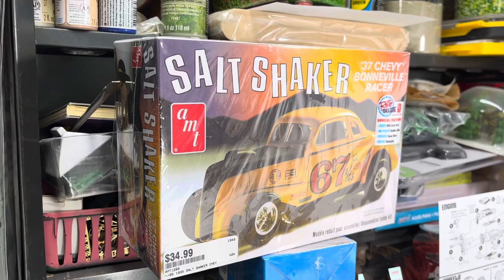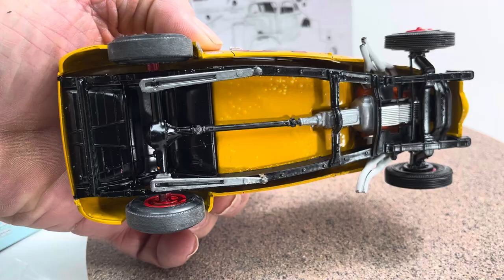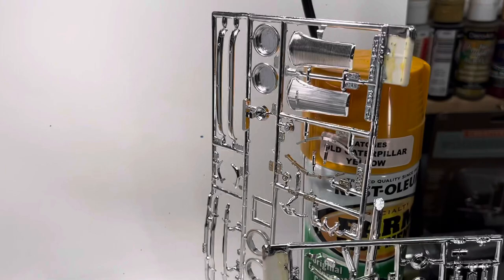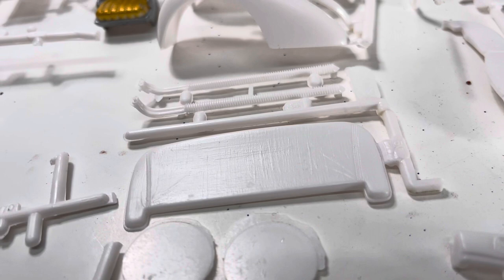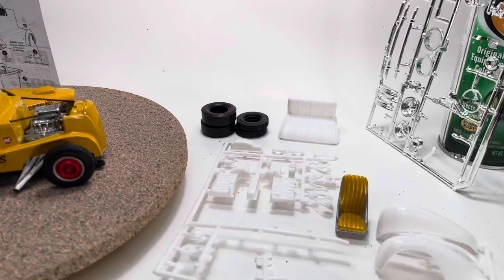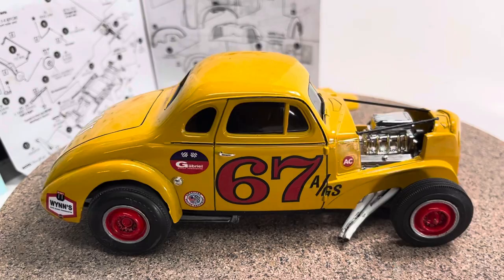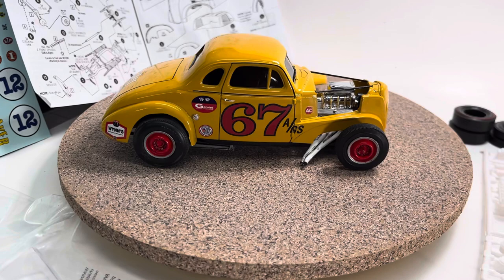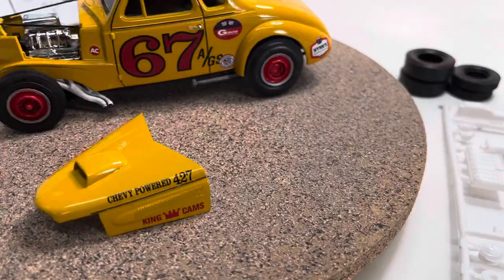The Salt Shaker build￼